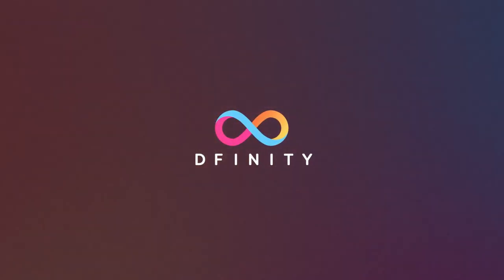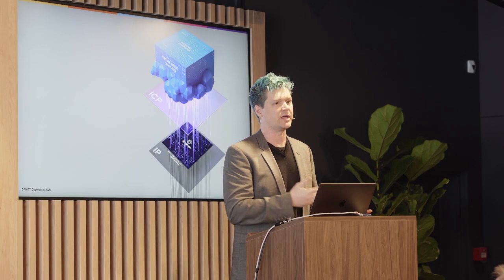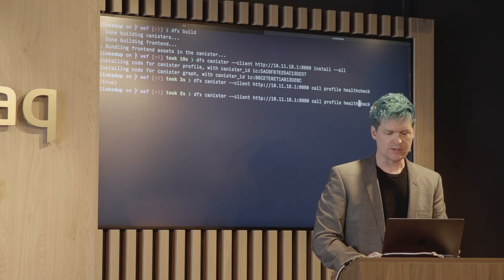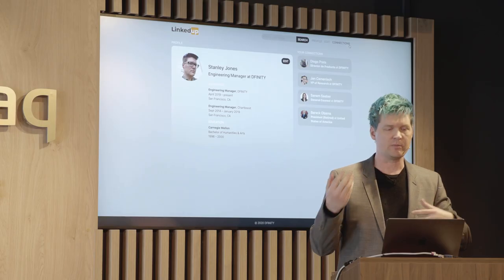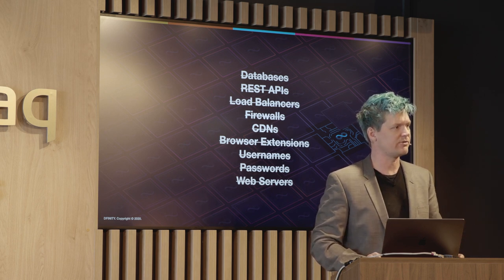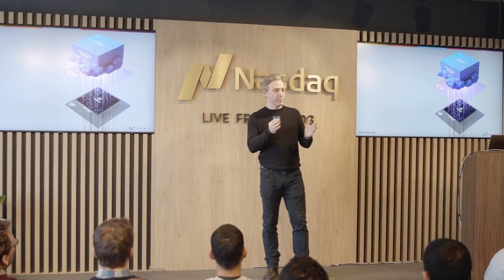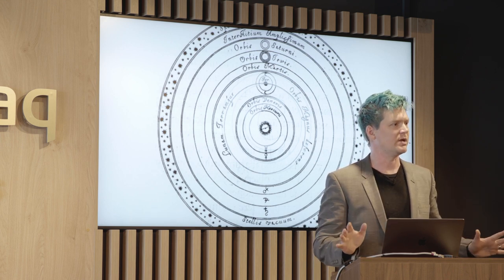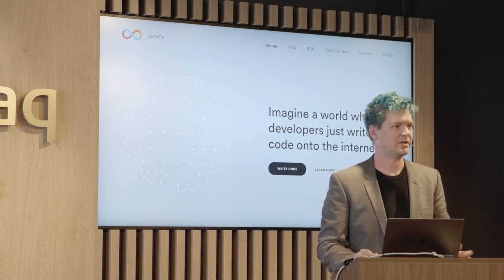DFINITY | Vision for a Simplified IT Stack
At the World Economic Forum 2020 in Davos, DFINITY announced the Bronze release of the Internet Computer and demonstrated an open internet service called LinkedUp... providing developers and enterprises a glimpse into the possibilities when building on the Internet Computer.

The Internet Computer is a seamless shared universe for reimagined software that’s secure and unstoppable, that can power a new generation of enterprise systems and internet services. It’s created by independent data centers running the ICP protocol.